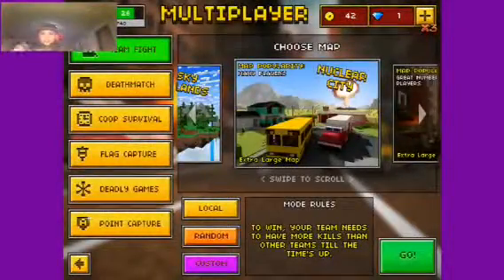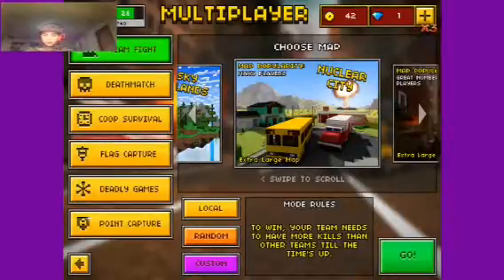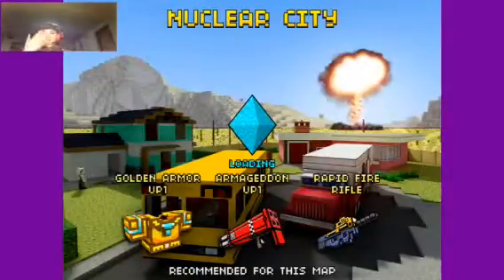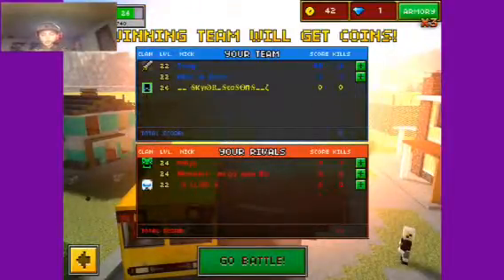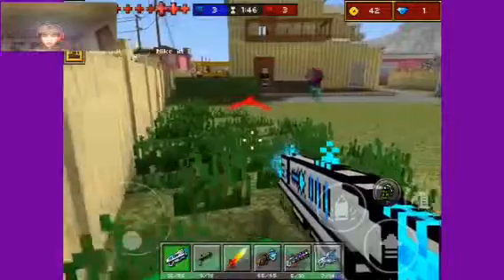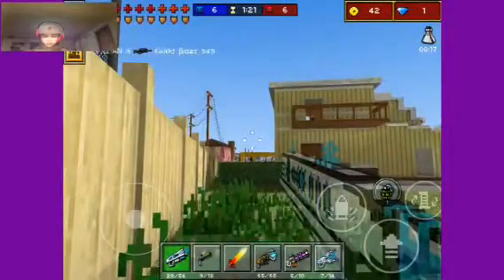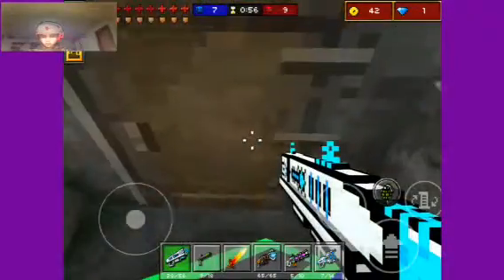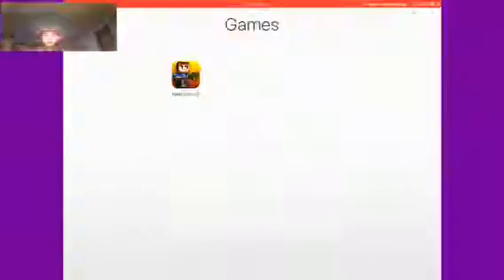Pixel gun 3D laggy poo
Sorry my new. Intro wasn't on it!?